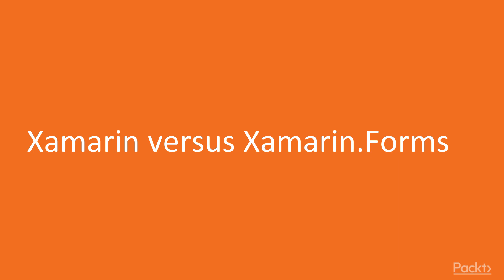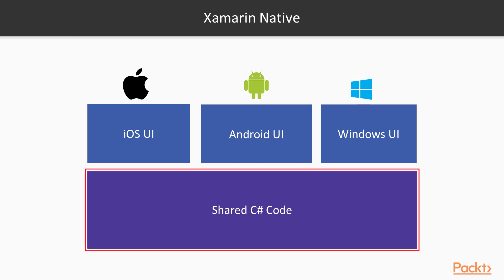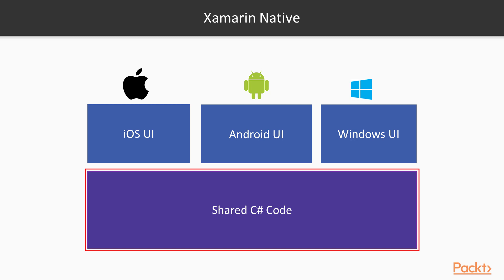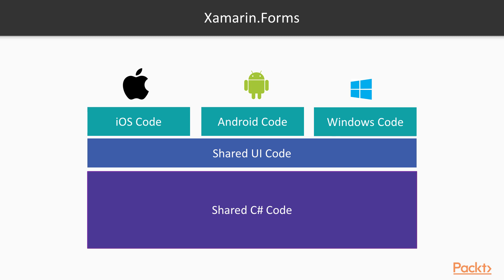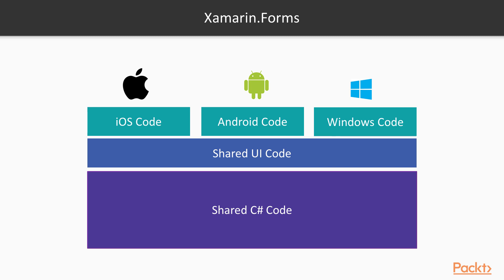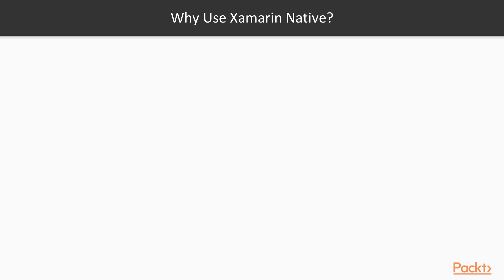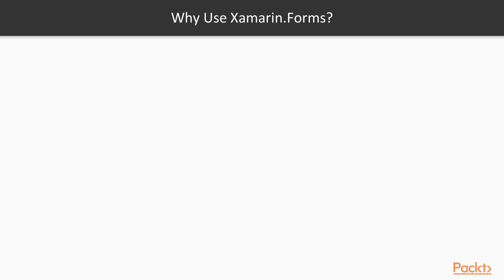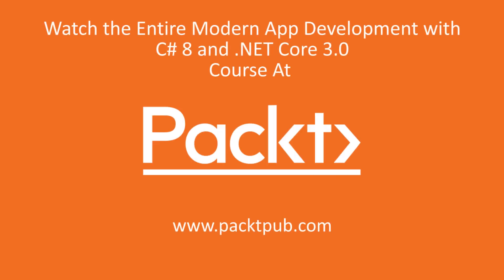Modern App Development with C# 8 and .NET Core 3.0 : Xamarin versus Xamarin.Forms | packtpub.com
This video tutorial has been taken from Modern App Development with C# 8 and .NET Core 3.0. You can learn more and buy the full video course